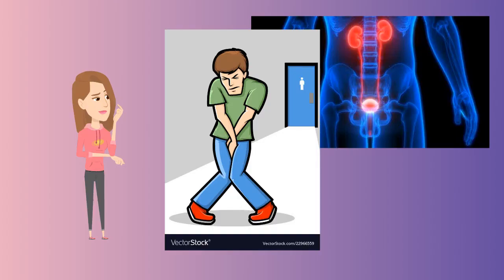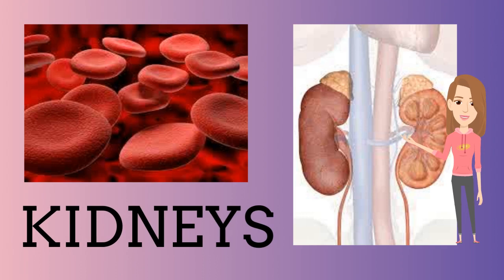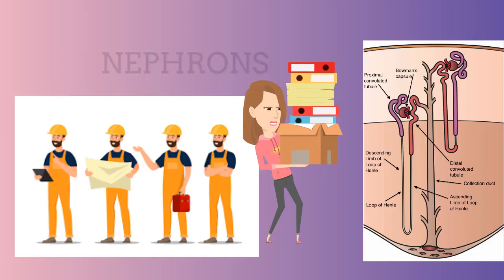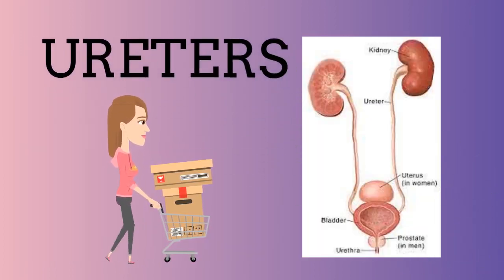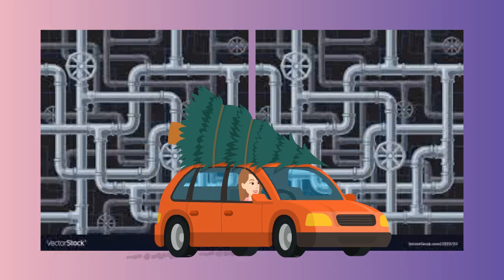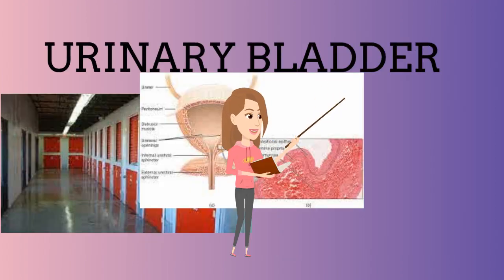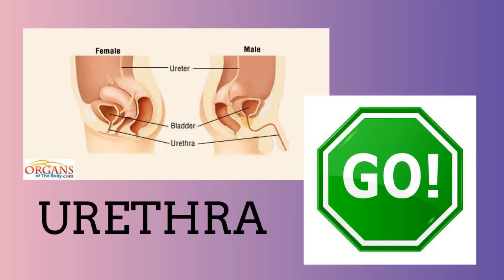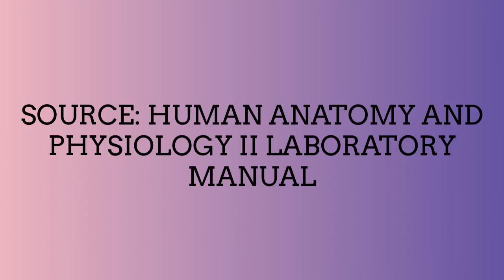Chapter 20 Organs of the Urinary System